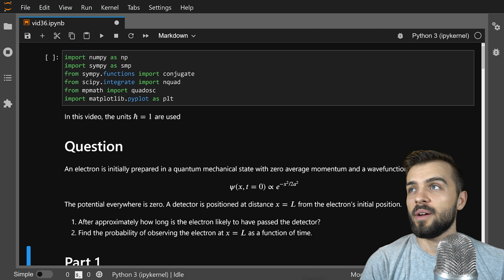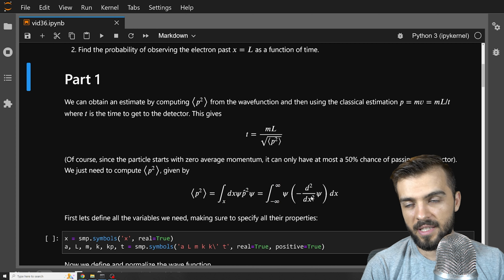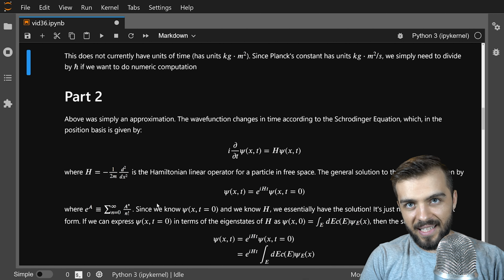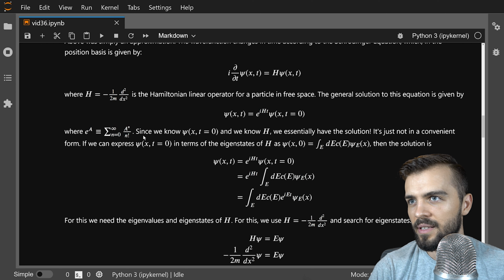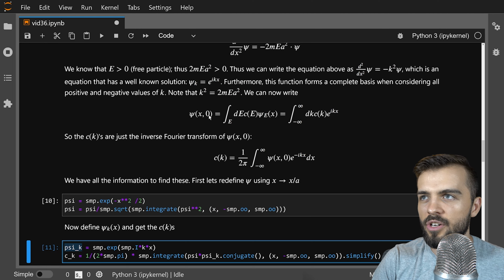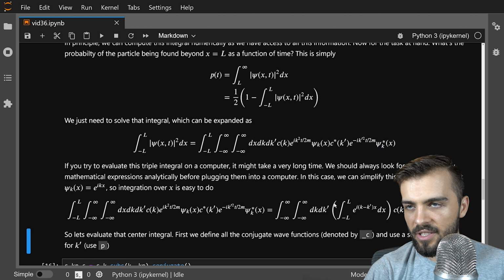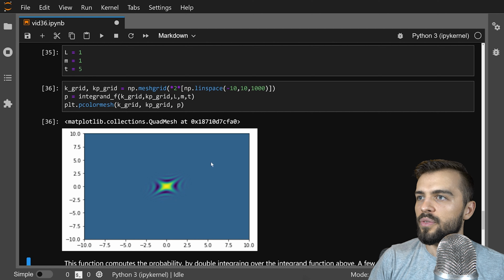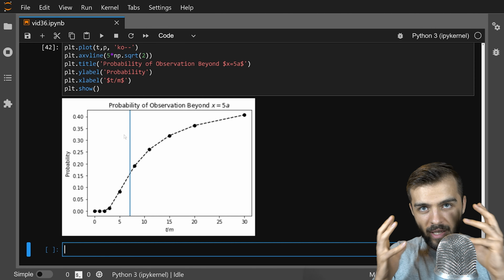A Quantum Problem Every Physics Student Should Attempt